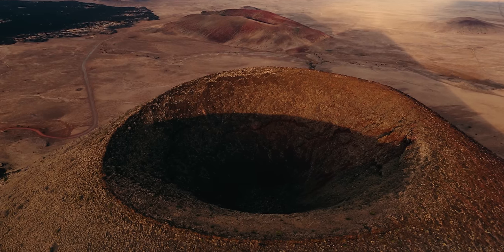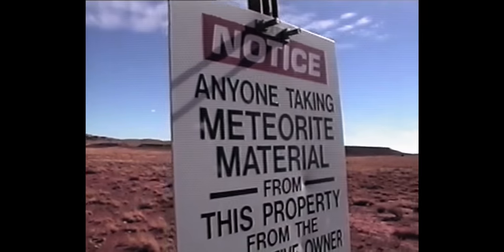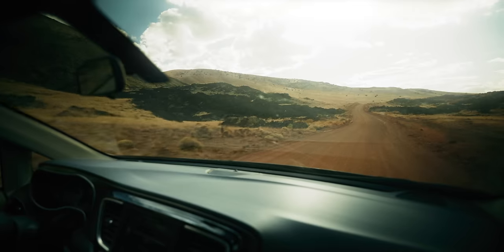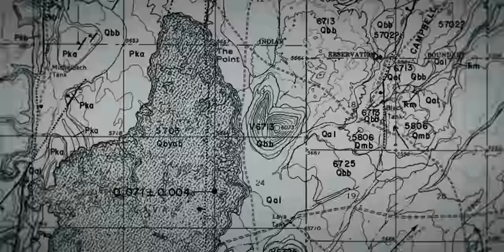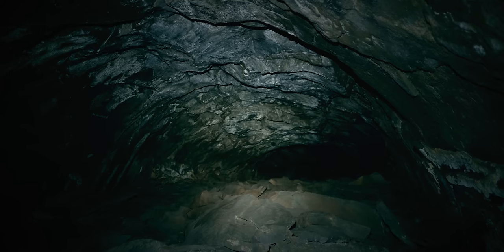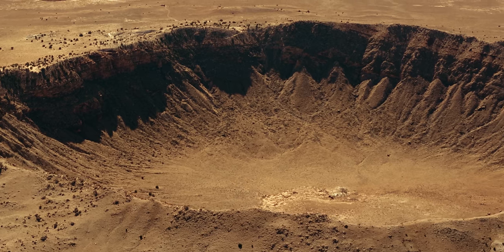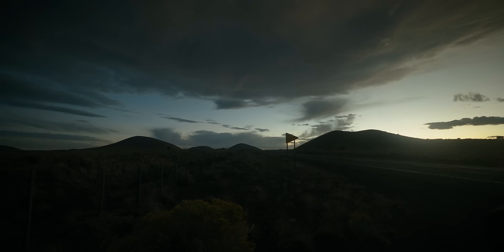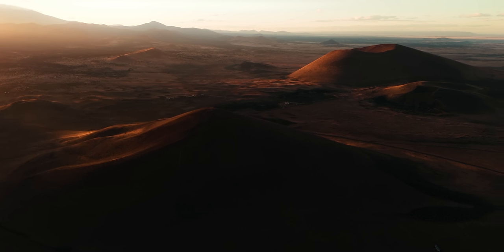Arizona's Active Volcanoes Don't Make Sense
The strangest video I've ever made. Space, deep time, and Arizona's beautifully mysterious volcanoes.

Further Reading:
Wendell Duffield - Volcanoes of Northern Arizona

0:00 - Intro
1:12 - Sponsor
2:33 - The Volcanic Field
6:17 - The Stratovolcano
7:46 - The Meteor
8:25 - The People
11:24 - The Science
13:13 - Outro